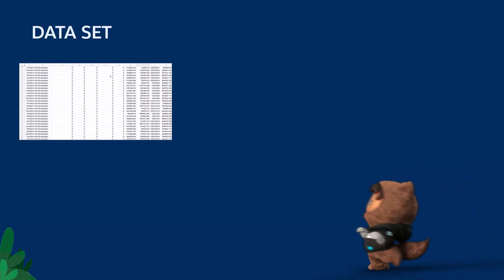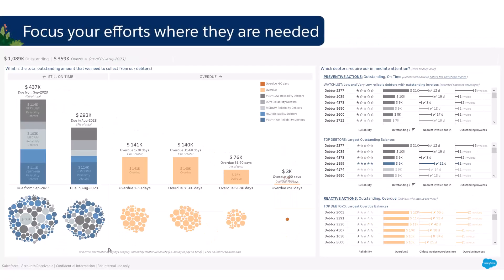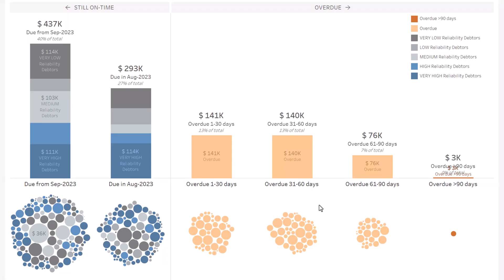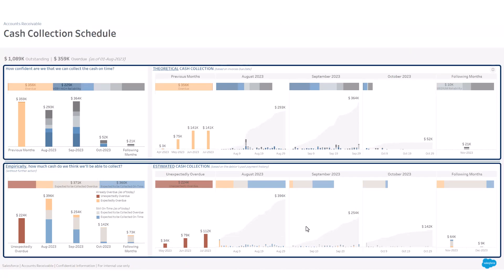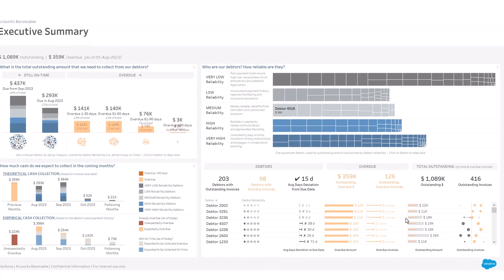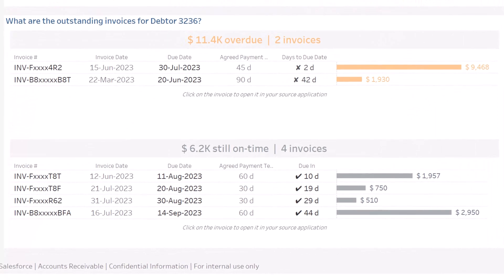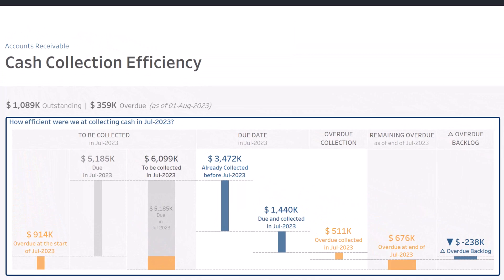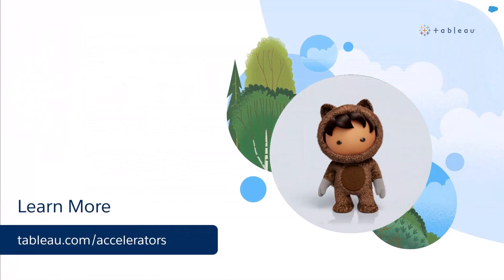Tableau Accelerator: "Accounts Receivable"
This Tableau Accelerator allows you to:
     - Accelerate cash collection from debtors
     - Focus your efforts on non-reliable debtors
     - Fairly estimate how much cash you will collect in the coming months
     - Streamline cash collection efficiency for improved liquidity
     - Implement late payment fee strategies
     - Define A/R strategies by debtor segment
     - Deep-dive at debtor level of detail
     - Drill-back at 'Invoice #' level of detail, directly in your bi Application and take immediate actions